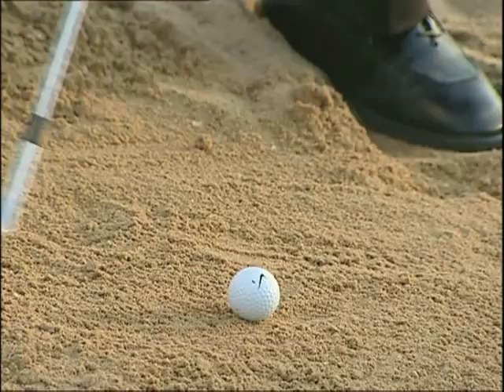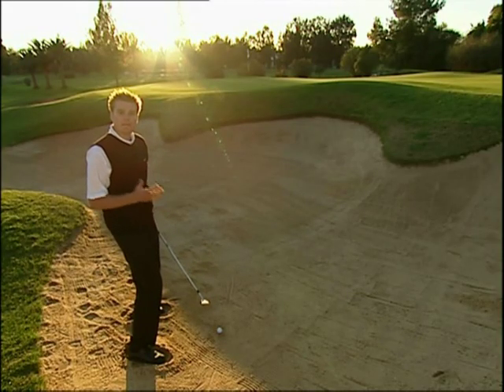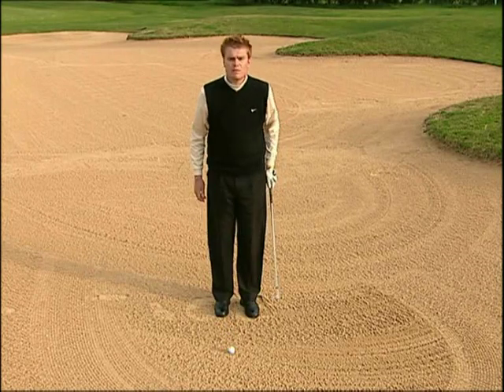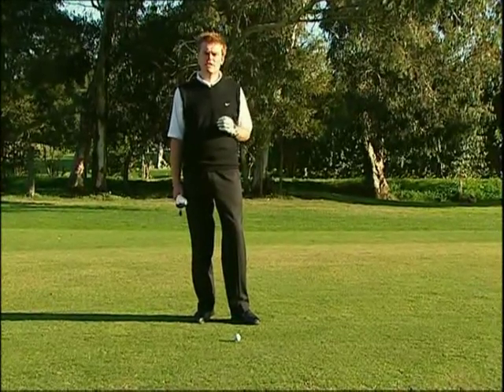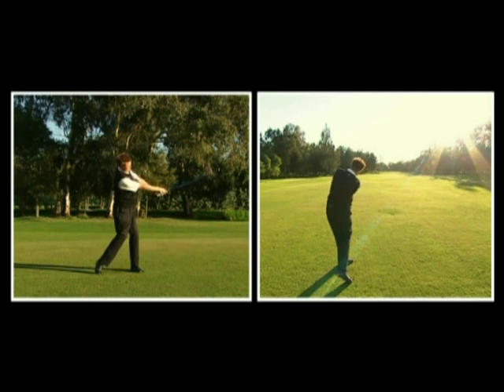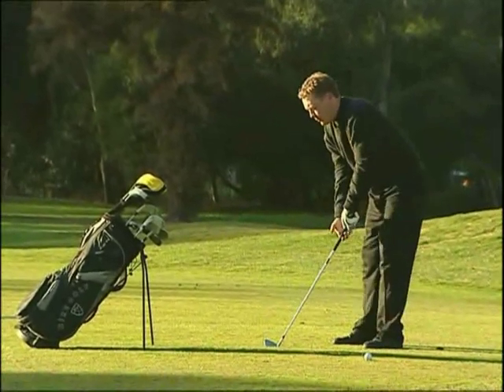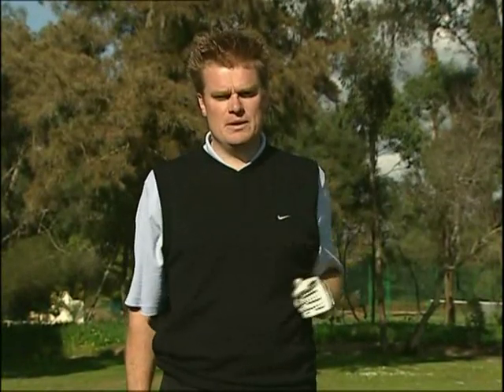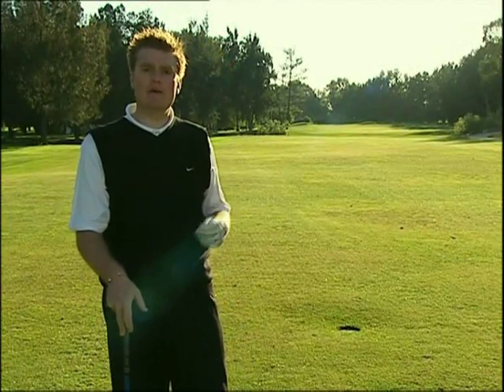LEZIONI DI GOLF - Colpo Dal Bunker - 4° Lezione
Quarta lezione di golf con il professionista PGA Neil Clarkson che spiega come uscire dai bunker lontani e intorno al green. E Lee Crombleholme (European Tour Mind Coach) spiega come mantenere la concentrazione in una gara. Il video è doppiato da Silvio Grappasonni.